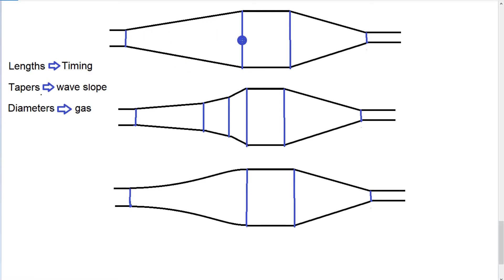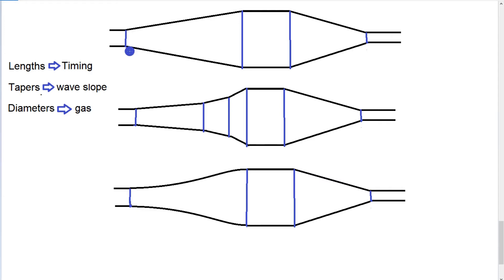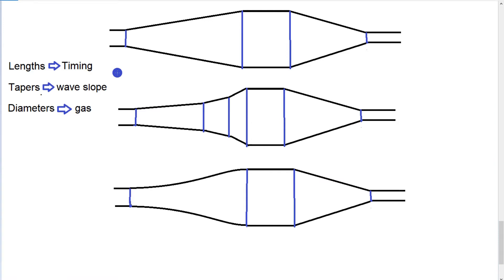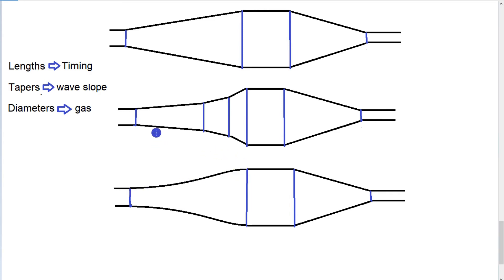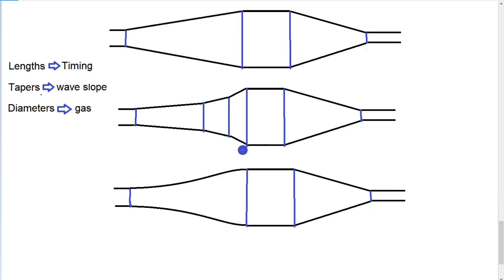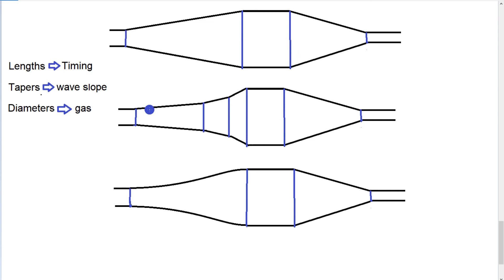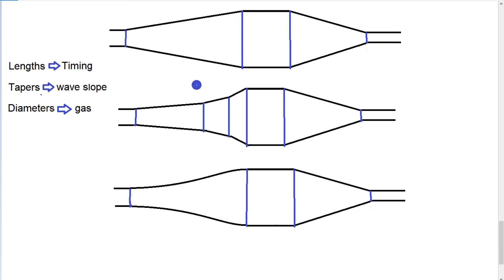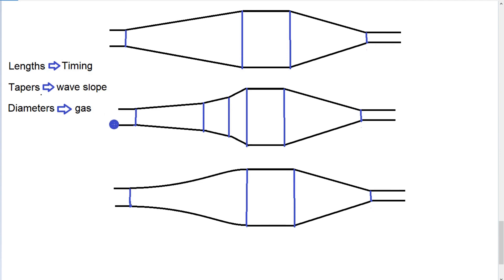2 stroke expansion chamber comparisons, multi taper and diffuser timings E7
Diffuser taper timings for 2 stroke expansion chamber explained allows for some visual assessment of an expansion chamber to determine basic performance characteristics of it to compare one to another.

Explaining how the timings and lengths of the diffuser cone are determined by simple calculations. Also describes how 2 stroke software calculates these dimensions.